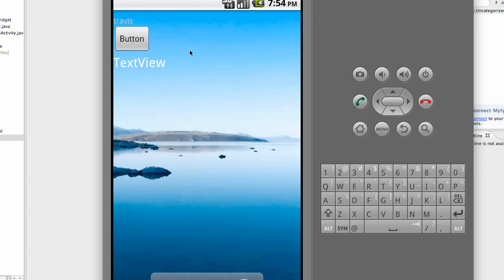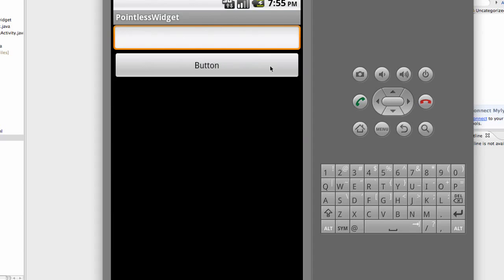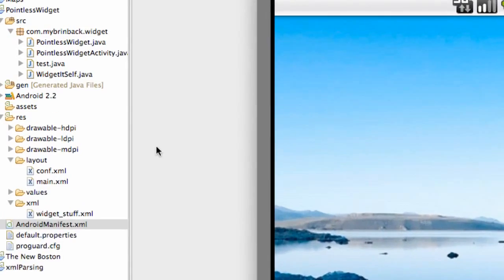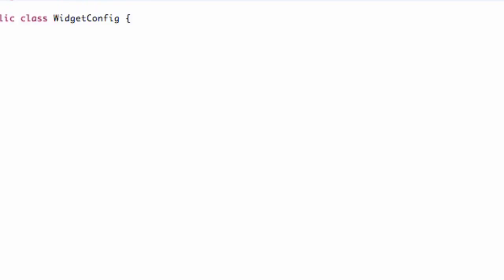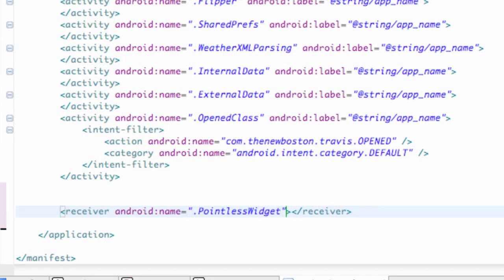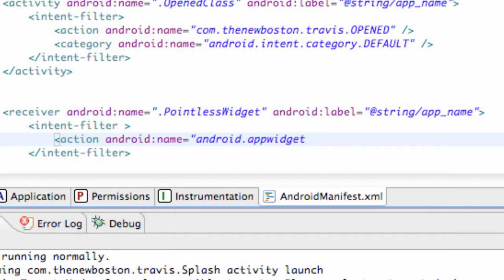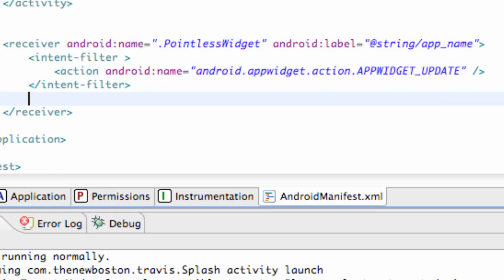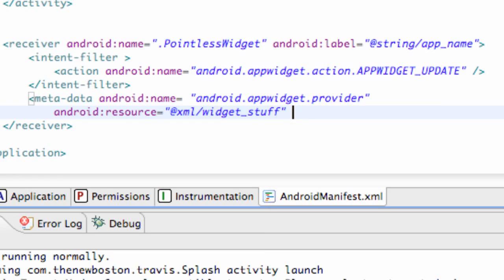Android Application Development Tutorial 160 Creating a Widget receiver YouTube